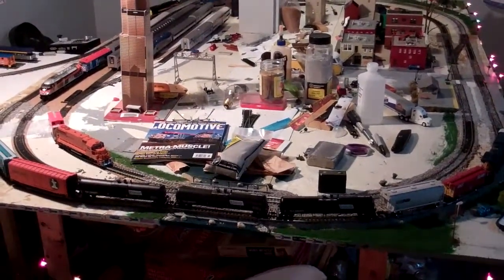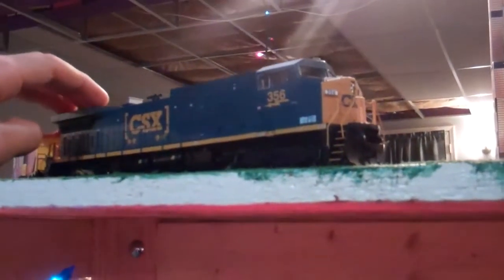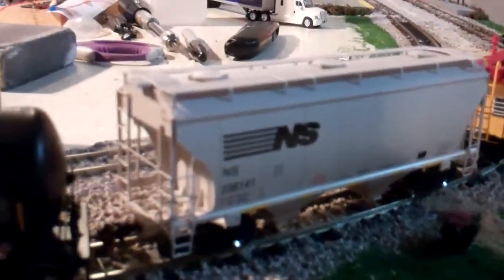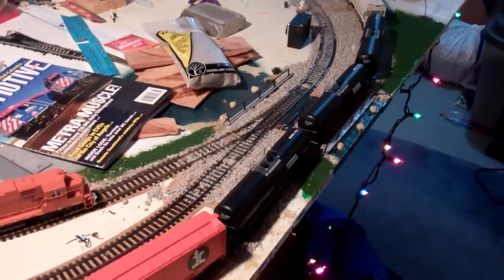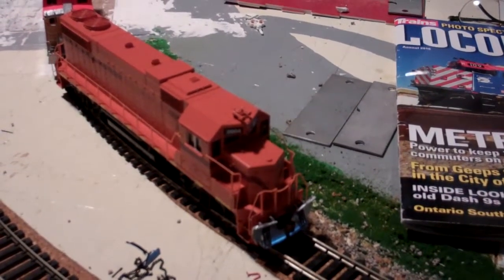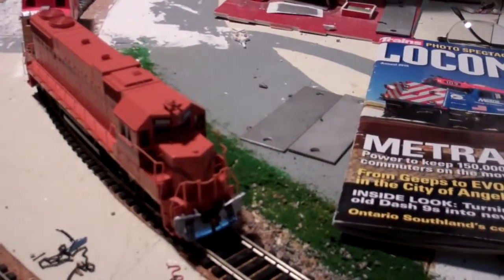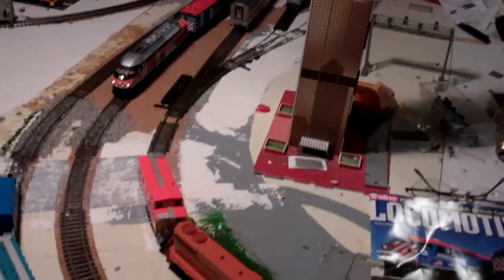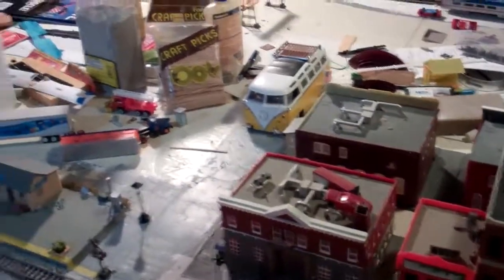Layout Progress Update 75 (New Stuff!)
In terms of Christmas gifts, we were on a very tight budget due to intense financial struggles, but I really need to admit, for the tight budget my family was on, I got some very nice stuff! Not to mention, the majority of the stuff came from Lombard, and everyone knows the amazing deals you find at Lombard.

Copyright Metra MP36 407